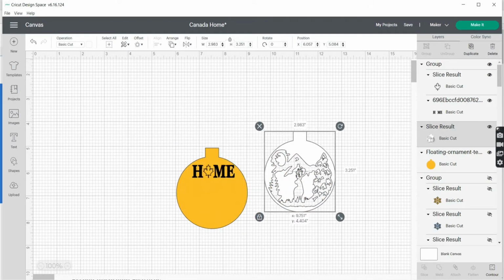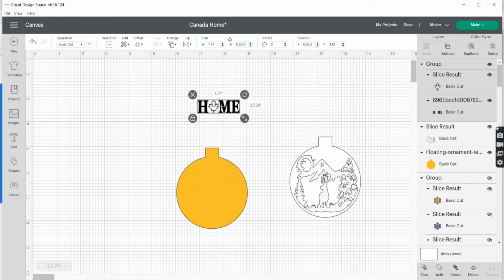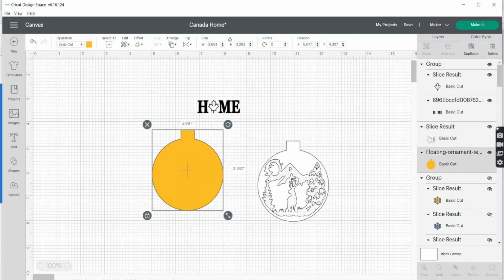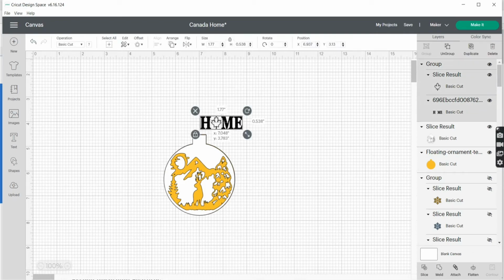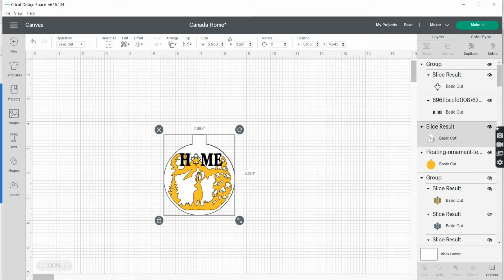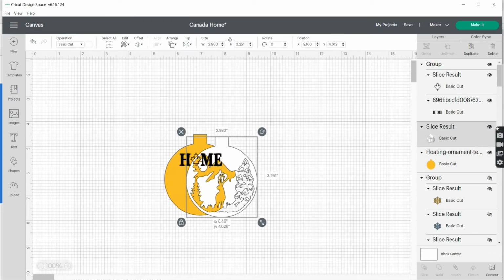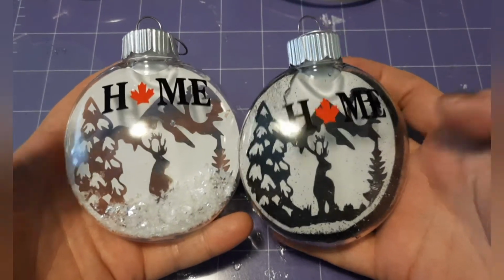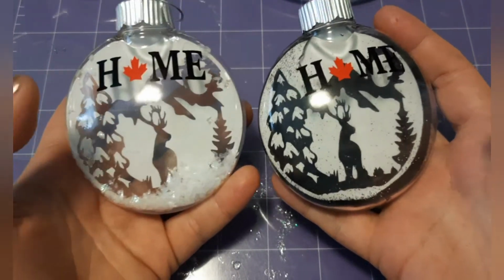Floating floating vinyl image ornament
Step by step process for making a plastic insert with vinyl image and a interior sparkle backing.

-oval ornaments from micheals or any ornament. you will need to adjust the size if you are using a different ornament.
-vinyl
-Glitter
-projector film, but I'm sure you could use any transparent plastic. This one in particular can also be printed
-polycrylic (any hardware store)
-a syringe (dollar store)
-fake snow if you like (dollar tree)